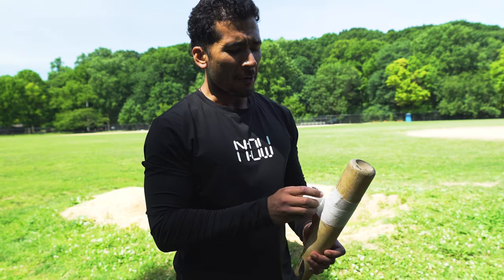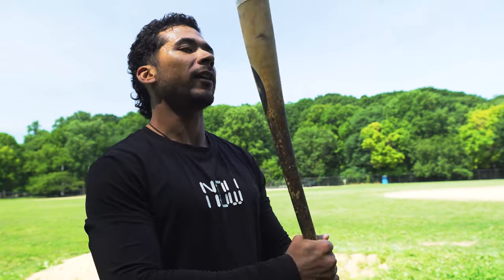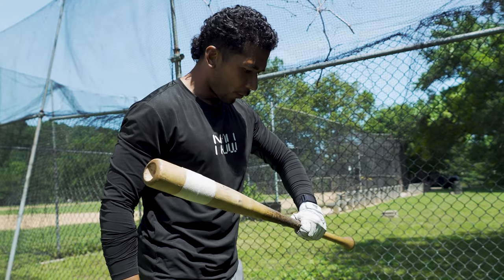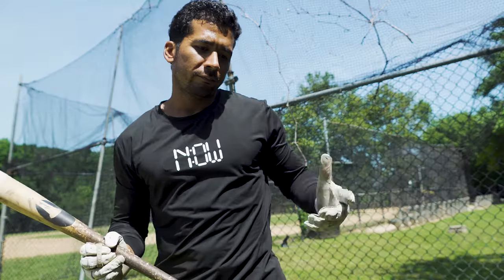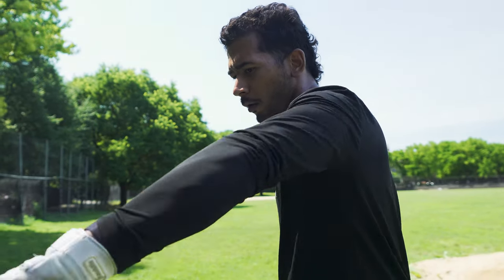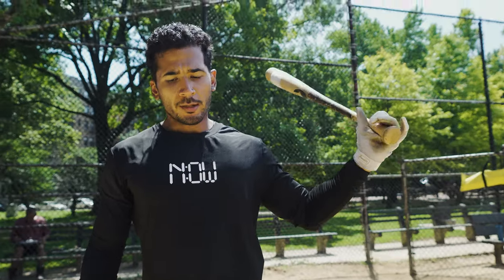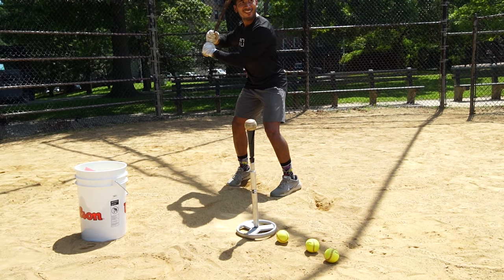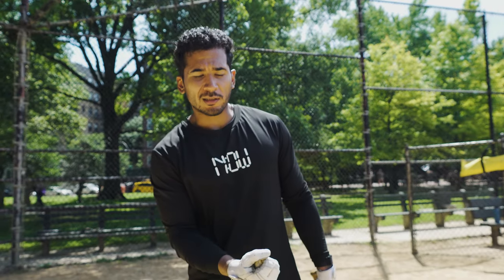Sweet Spot Baseball Training! How You Can Catch More Barrels in Batting Practice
Are You interested in 1-on-1 Coaching?
Fill this out, Ill get back to you ⬇️
forms.gle/7d2Au7Min8hsC3NW8

For more content Follow:
Tik Tok: @Supcoachcal Free Bat Speed Warm Up to Turn On Your "Hitting Muscles!"

No matter your hitting philosophies, wether it be swing up, swing down, squish the bug or Launch angle... We can all agree not much can happen if you don't catch some Barrels!